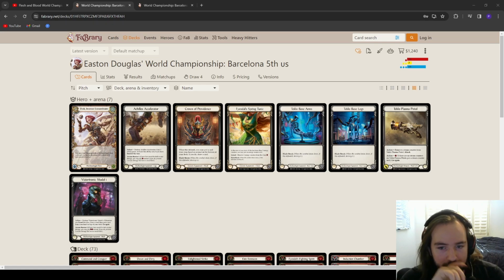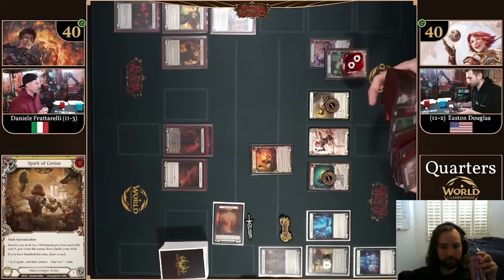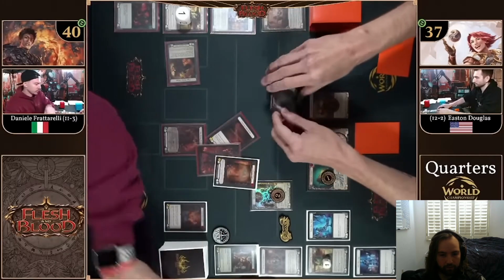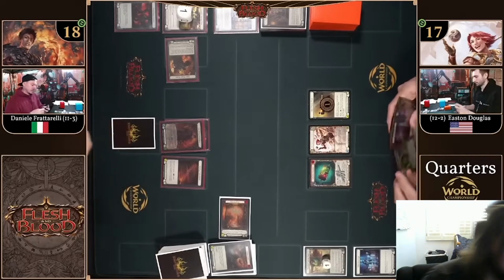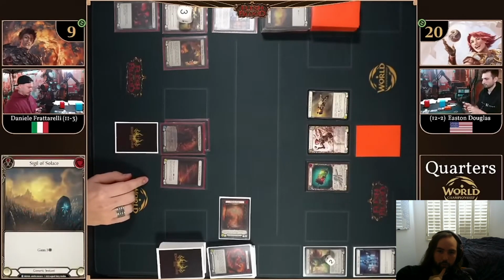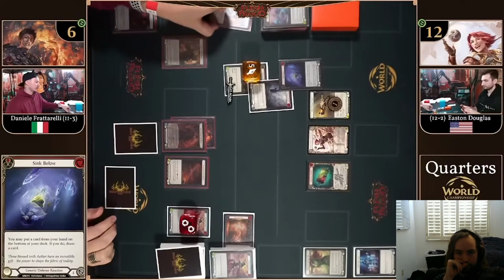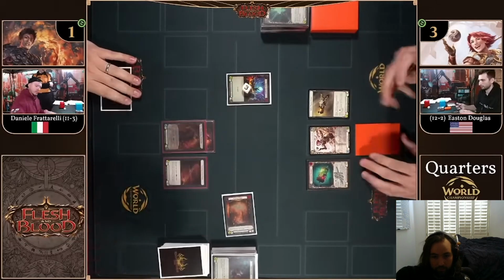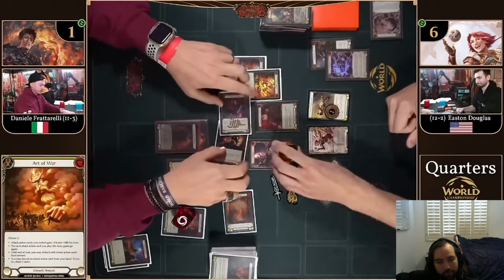World Championship Barcelona 2023 - Quarters Breakdown (Fai VS Dash)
Daniele Frattarelli (Fai Rising Rebellion)  vs. Easton Douglas (Dash Inventor Extraordinaire)